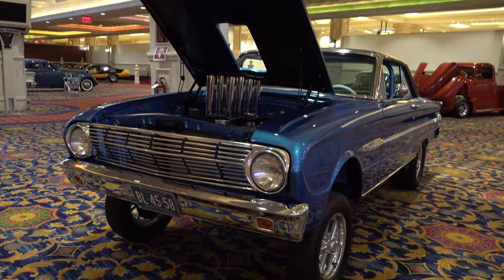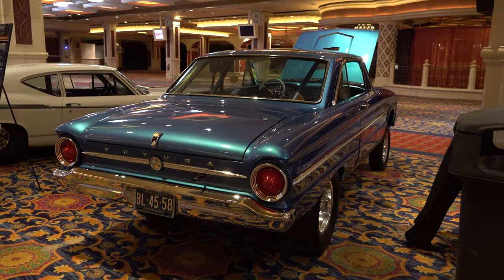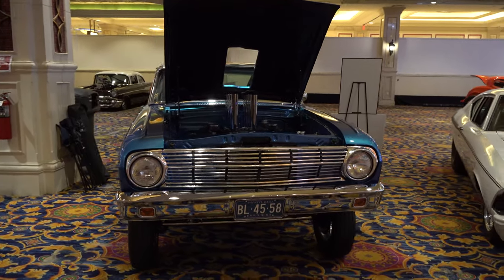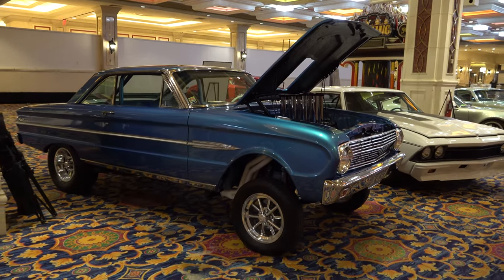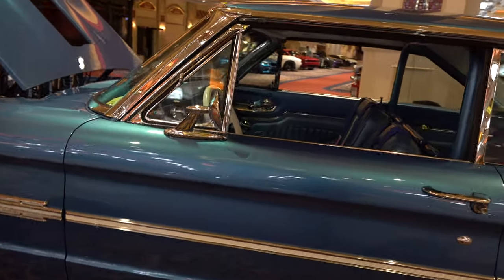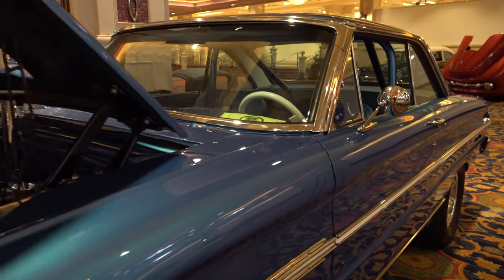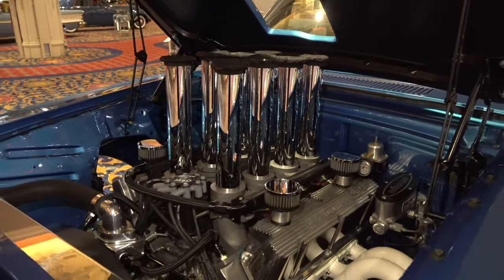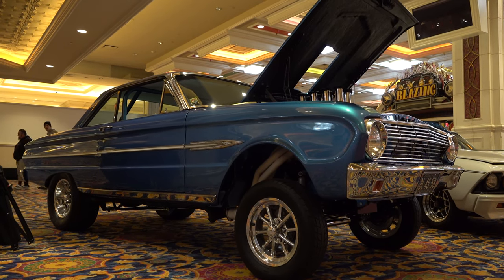1963 Ford Falcon Gasser 2020 Joker's Wild Car Show Atlantic City Auction & Car Show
In this video I found a very cool 1963 Ford Falcon from the 2020 Joker's Wild Car Show that is part of the Atlantic City Auction & Car Show held at the Showboat Hotel Atlantic City New Jersey. Done in the gasser style of drag car from back in the 60's this 1963 Ford Falcon is done to a very nice level...Covered in a medium metallic blue paint that it wears well...It still has most if not all of the factory trim and that has been redone to a very nice level... Suspension is all set up in the traditional gasser style and again finished to a very nice level. The interior has been redone but looks to be a lot like it would have been from Ford back in 1963...Very nice and very fitting for this build...There is a whole in the hood where the 8 intake stacks from the Ford in a Ford 427 small block V8 come through...Cleaned up and finished very nicely...The Atlantic City Auction & Car Show has been going on for over 47 years...The Joker's Wild Car Show was one of two new shows that were added this year to make it a even bigger indoor auto event...If you have never been..Check out what Your missing...If You know all about it I'm sure You will want to see this 1963 Ford Falcon Gasser from the 2020 Joker's Wild Car Show from the Showboat Hotel again..Either way...Check it out!!!